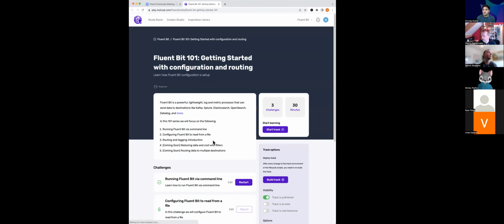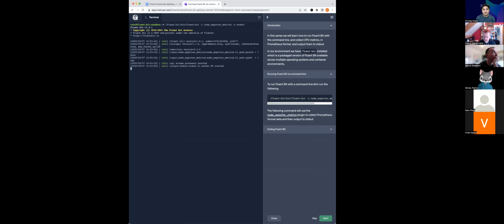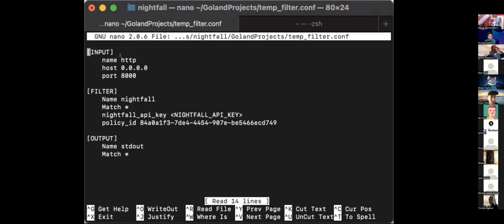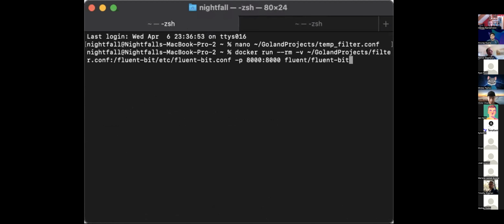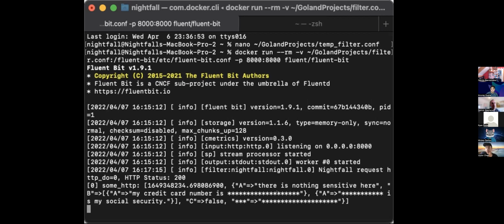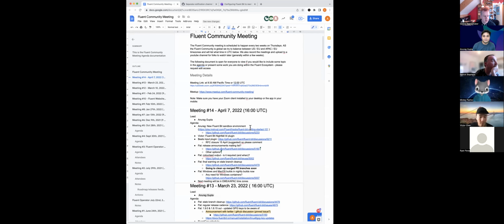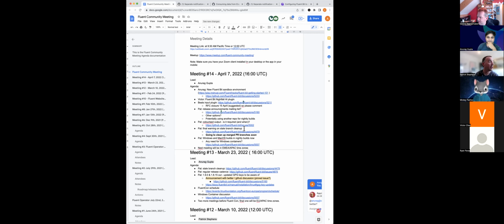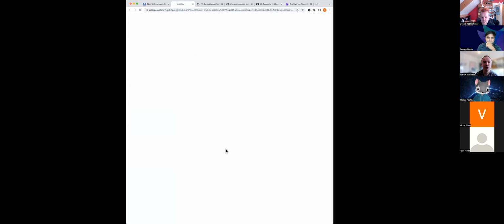Fluent Community Meeting April 7th, 2022